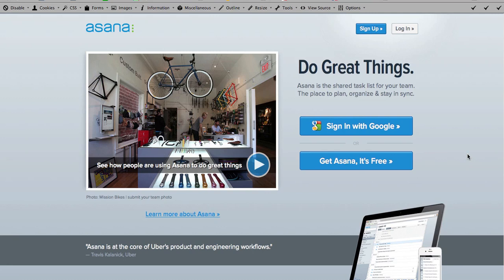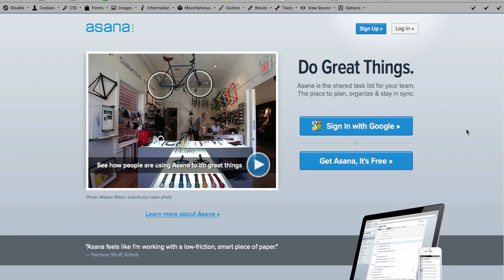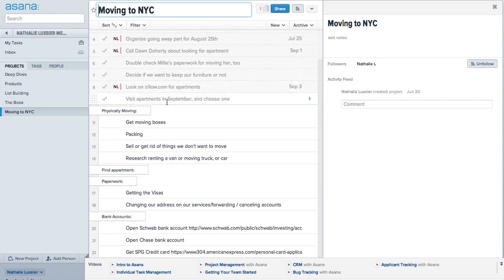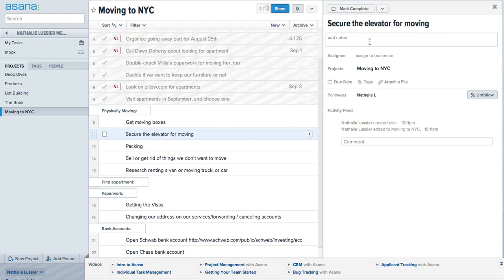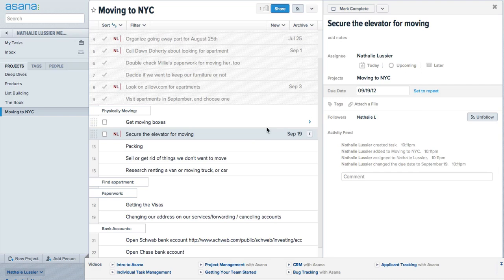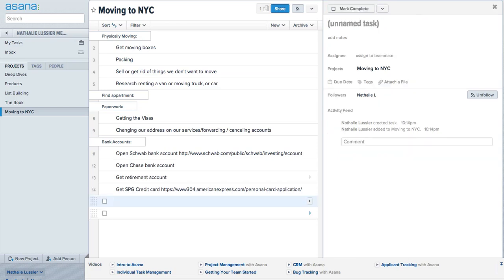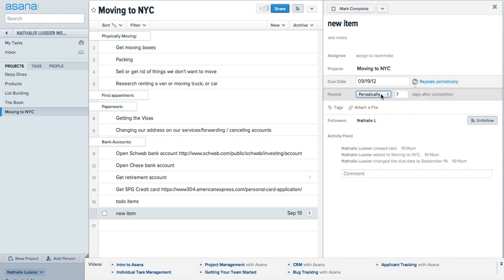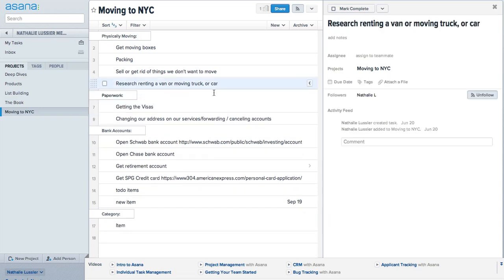Most Effective Productivity Application: Asana Review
In this video I talk about the most effective productivity application, in my humble opinion. Asana is a free application that's available on the desktop and on the iPhone.